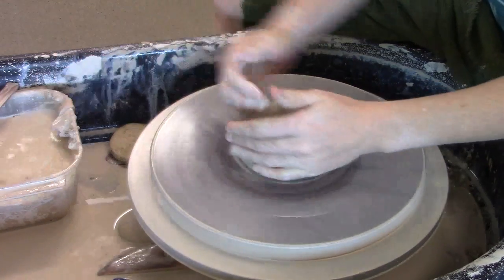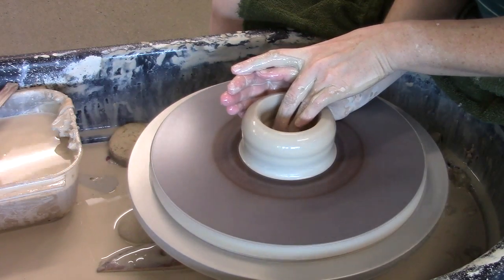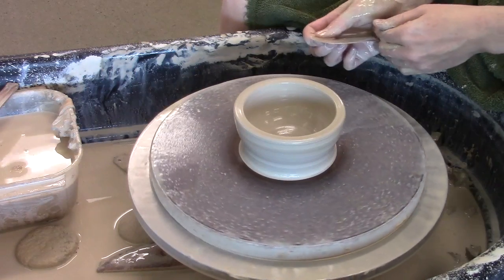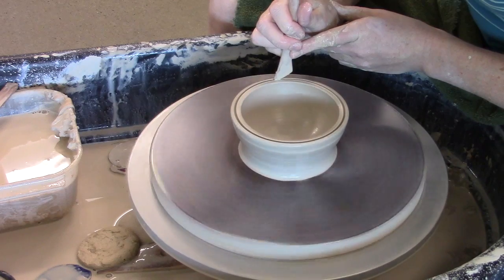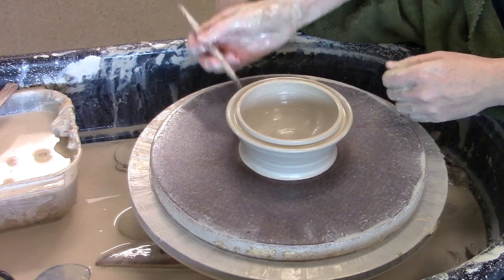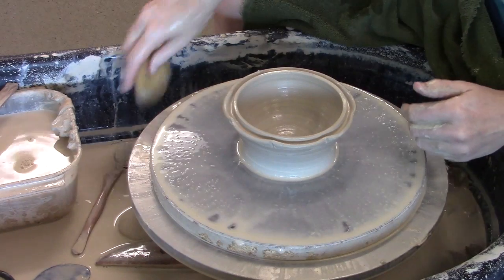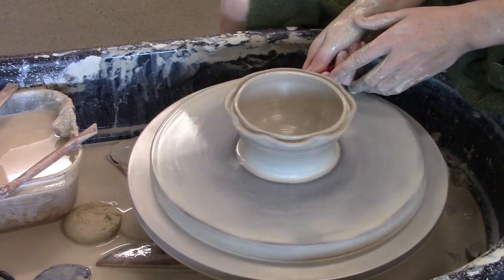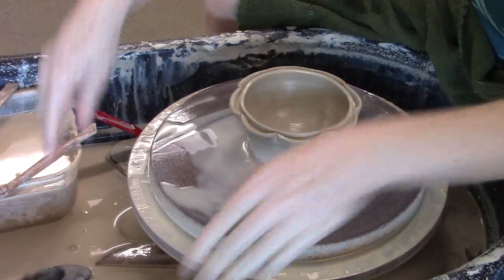Throwing a Bowl with a split Rim (from the left side)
This video demonstrates throwing a small bowl with a split and altered rim. The view is from the left.